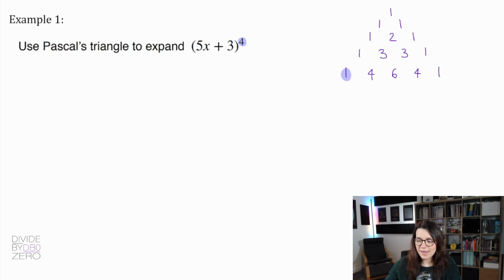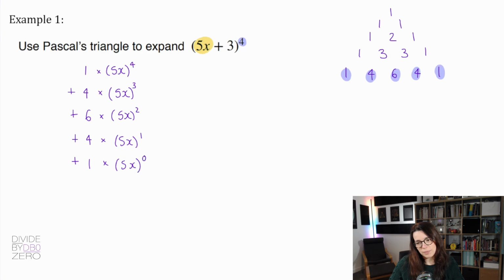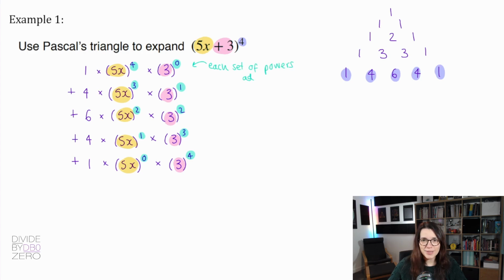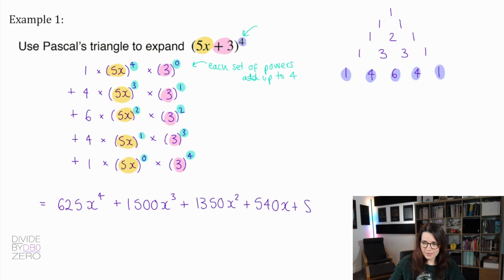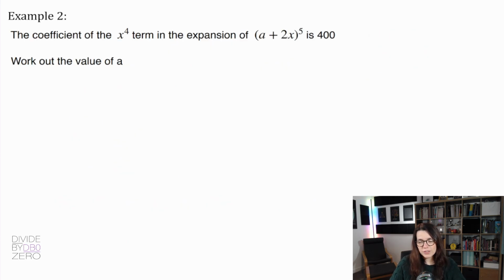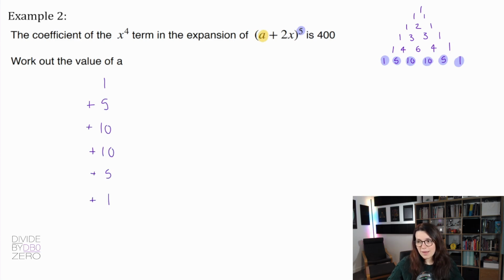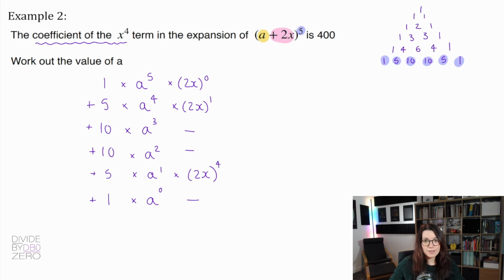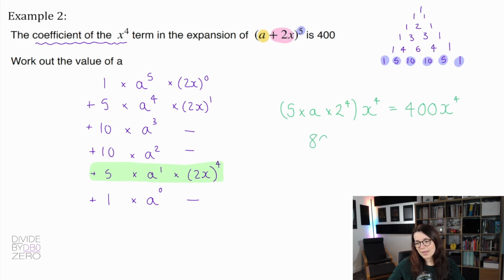Expanding Brackets Using Pascal’s Triangle | GCSE Further Maths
Learn Expanding Brackets Using Pascal’s Triangle for GCSE Further Maths.

Chapters:
00:00 Intro
00:03 Example 1
01:44 Example 2
03:02 Outro